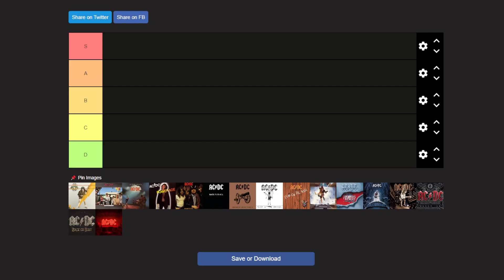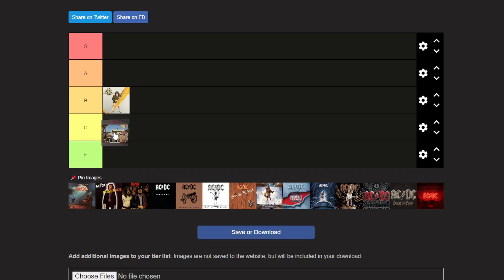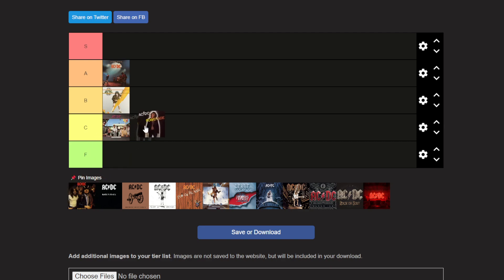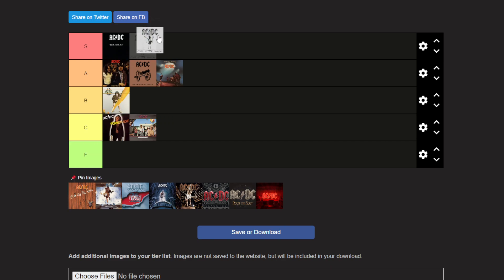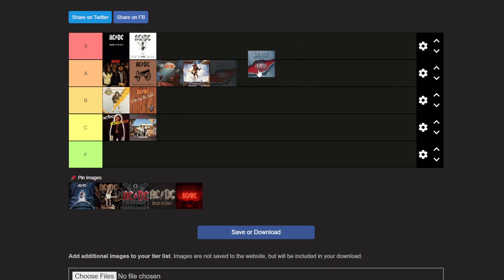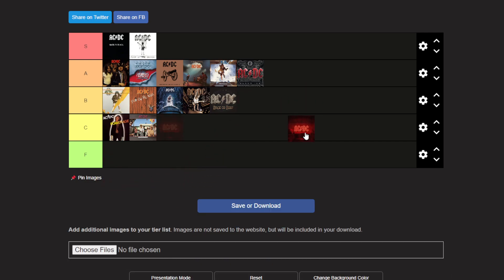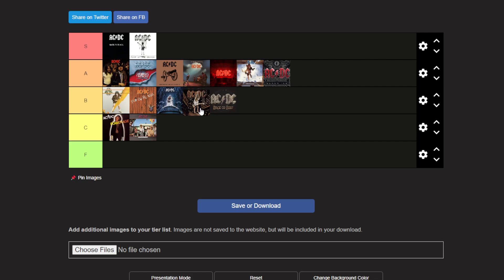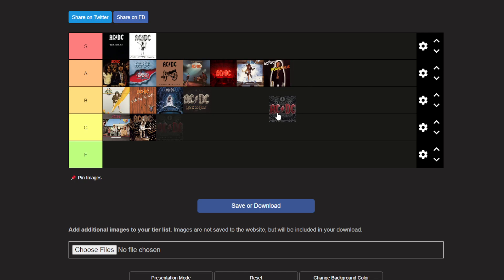Ranking all the AC/DC albums